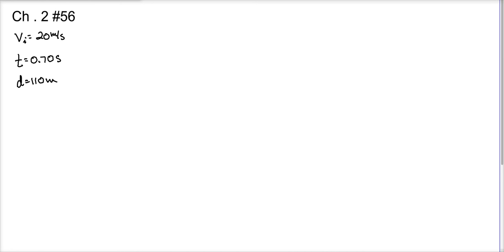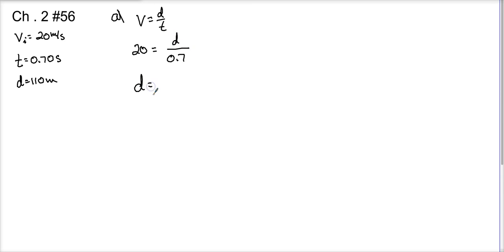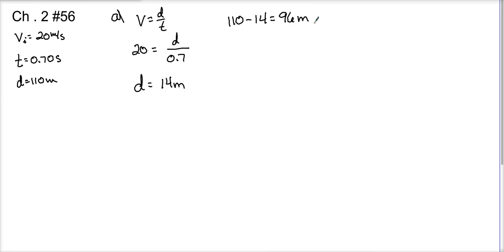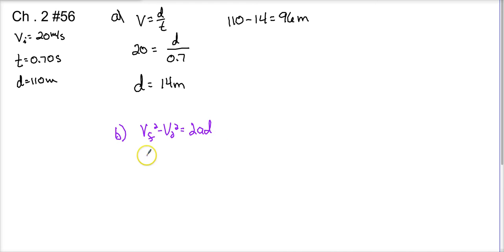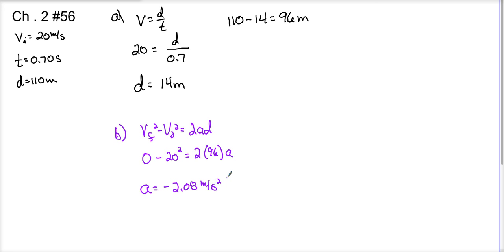Knight Ch 2 #56